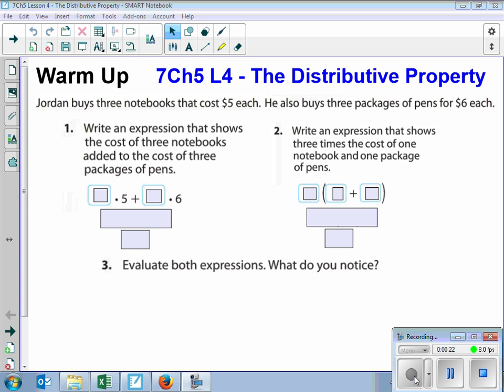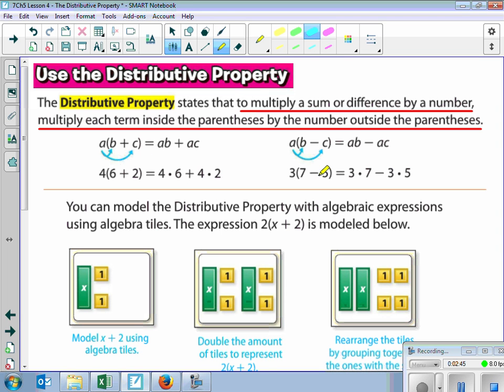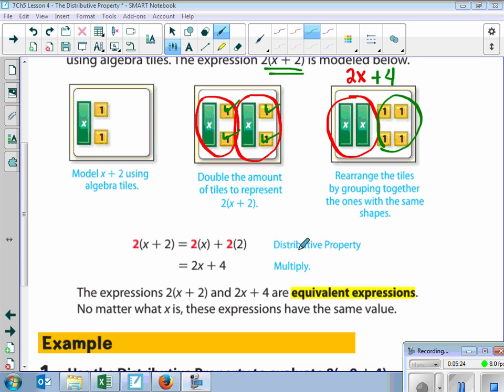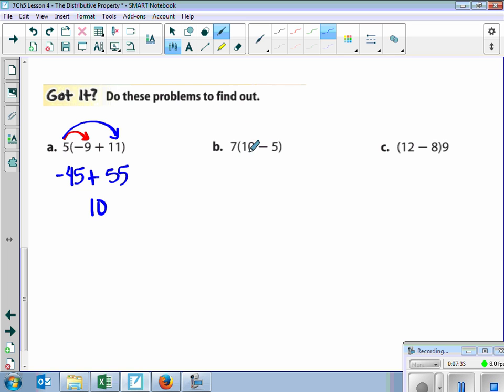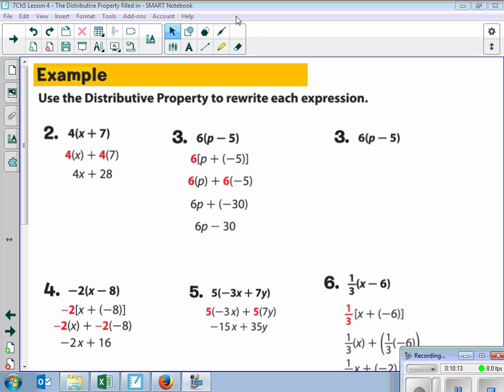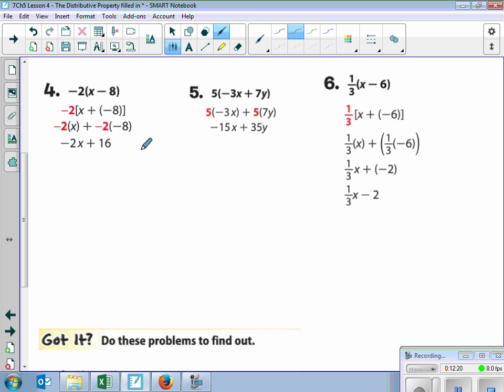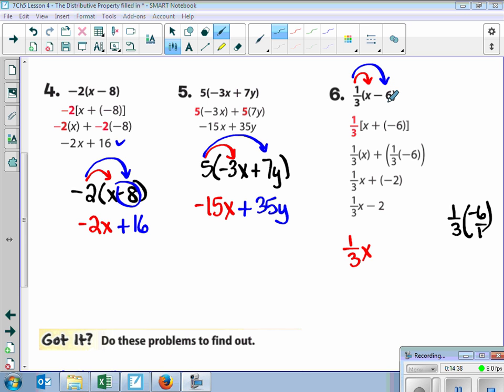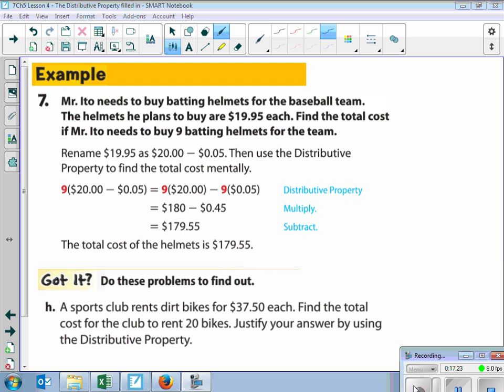7Ch5 Lesson 4 The Distributive Property video lecture